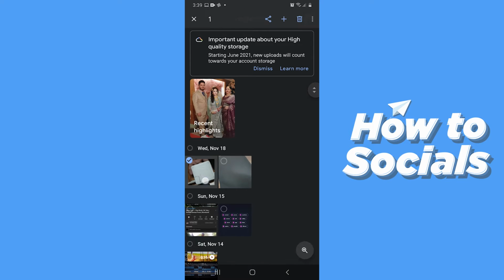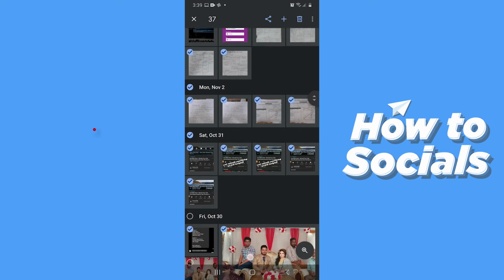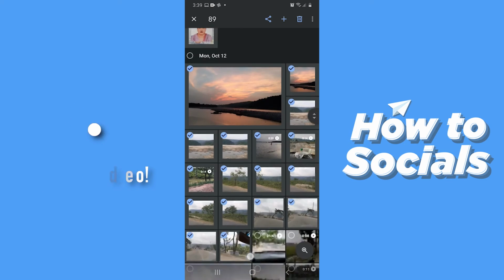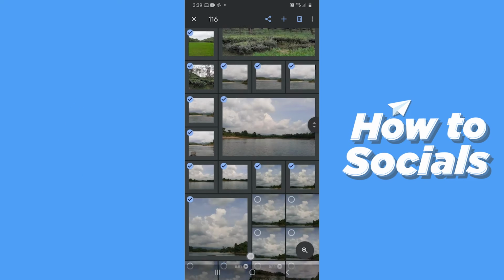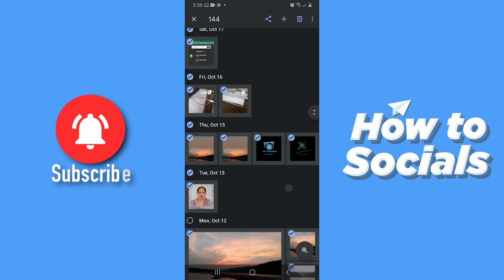How to Delete All Your Photos from Google Photos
In this video I show you how to delete all your photos from Google Photos on any device. Enjoy!